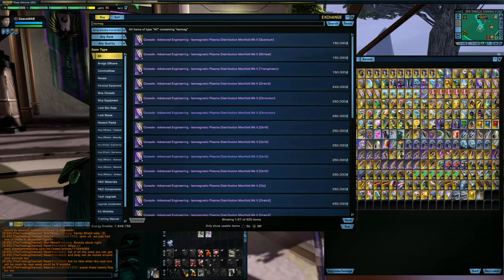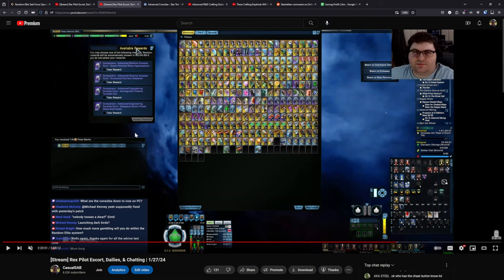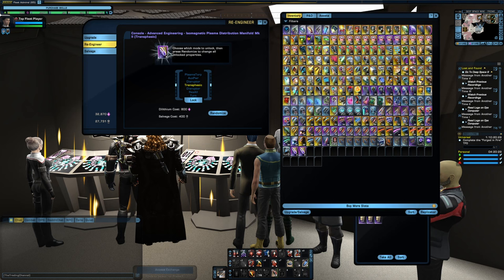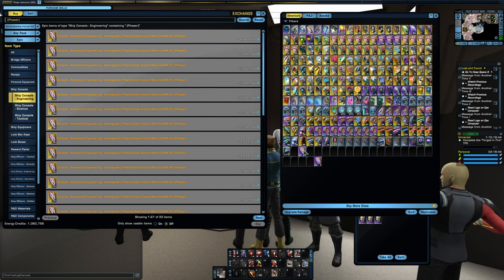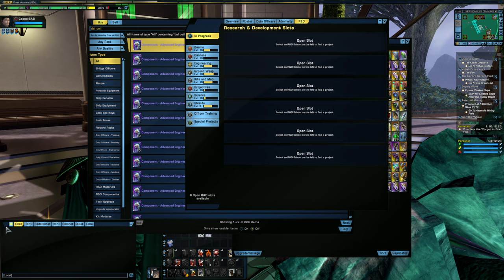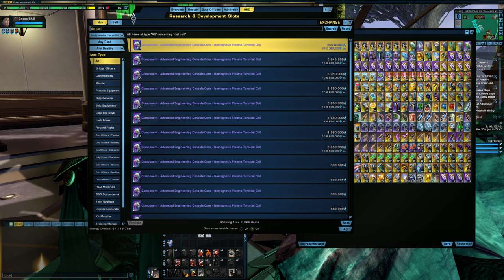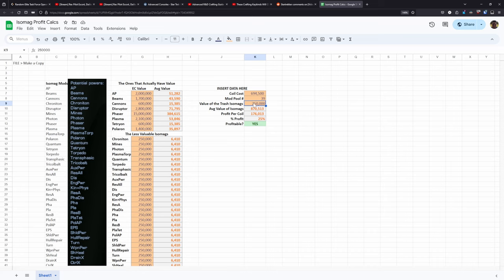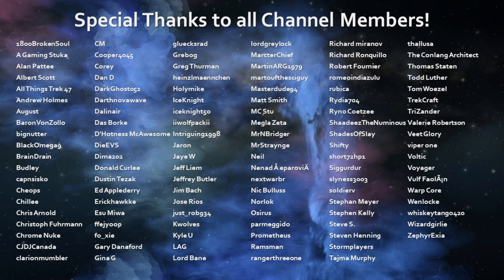How To Make EC With Isomags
Today I'll be going over some ways that you can make EC with Isomags/Advanced Consoles in the current market.

Keybind (Copy and Paste this into your chat - PC Only): /bind numpad4 "GenSendMessage Doff_Recipe_Start_Action clicked"

Chapters:
00:00 Start
00:10 Recap of Recent Changes
02:14 Random Elites & Rerolling
05:44 Crafting Method